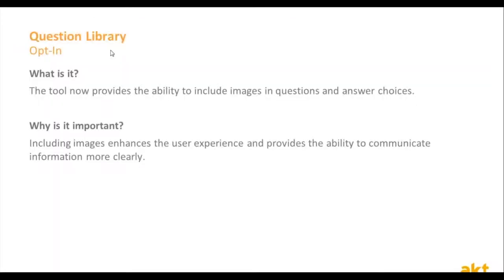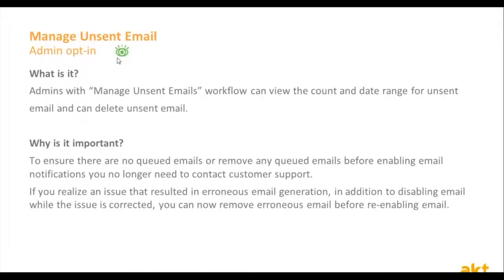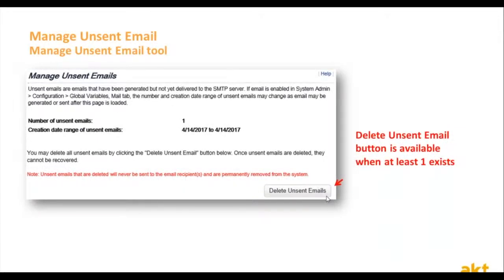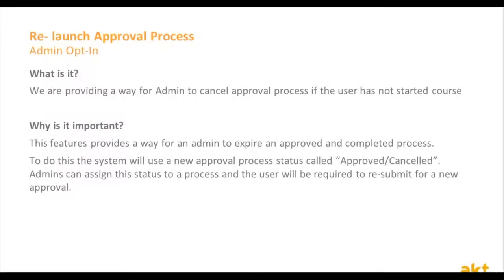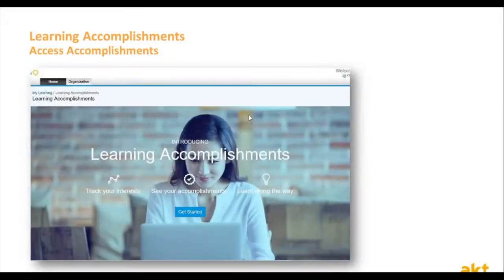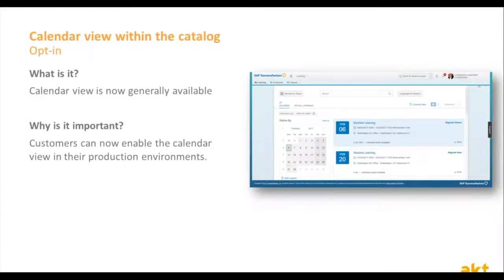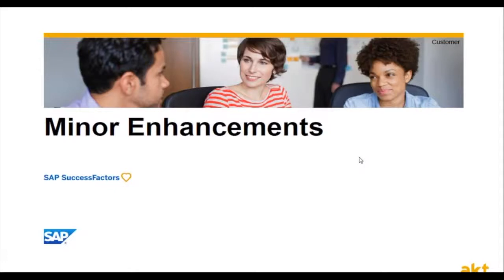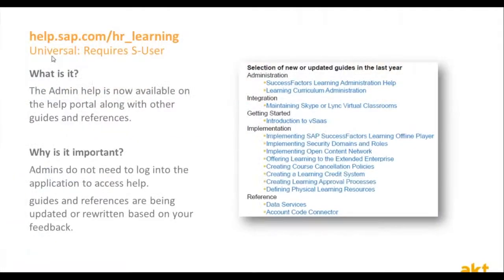Q2 2017 SuccessFactors Release Presentation: LMS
In this chapter, Yair Itzkovich takes you through the Q2'17 enhancements and upgrades to your SAP SuccessFactors LMS module. (English language)